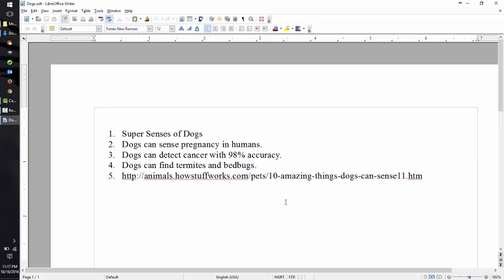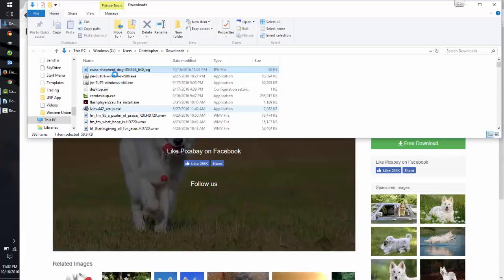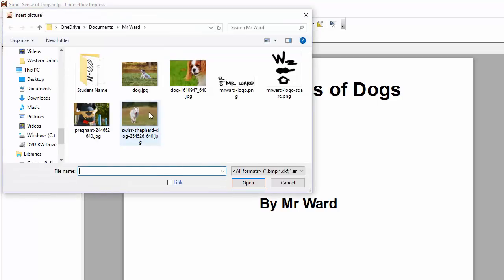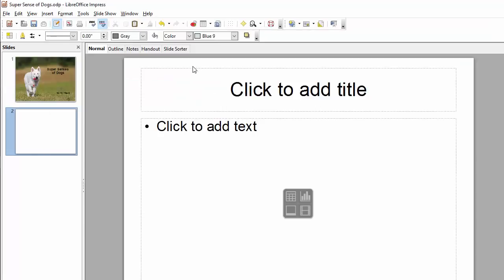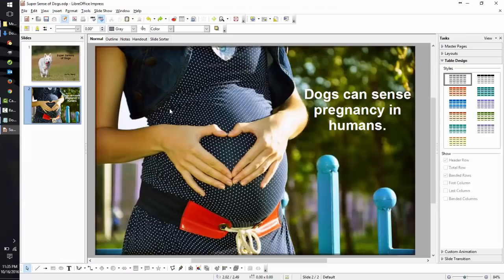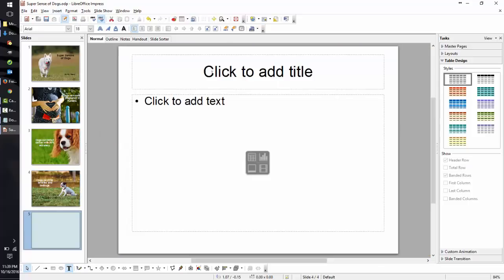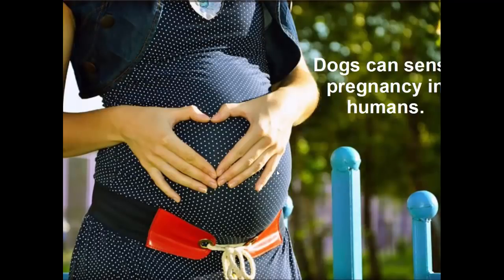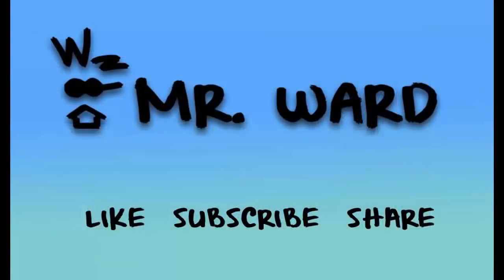How to Make a Presentation in LibreOffice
Learn design principles that will also work in Office PowerPoint, Google Slides, and creating sales decks.